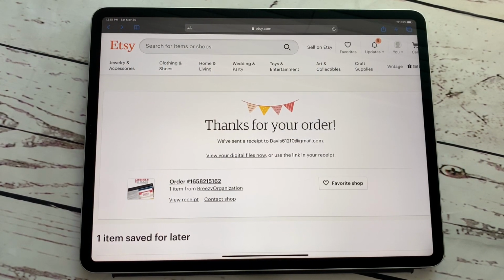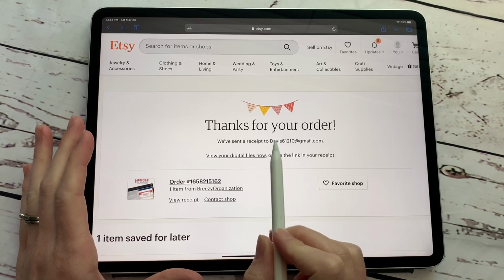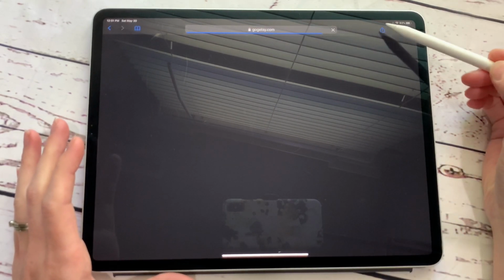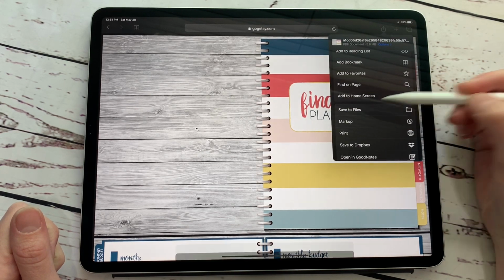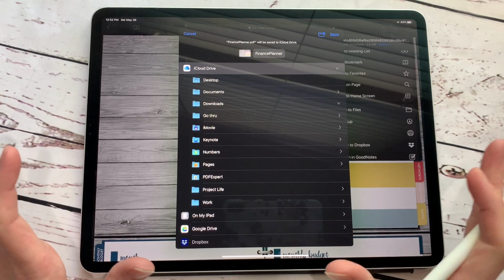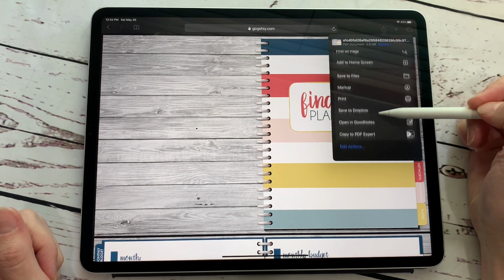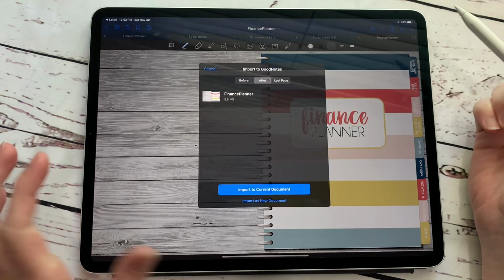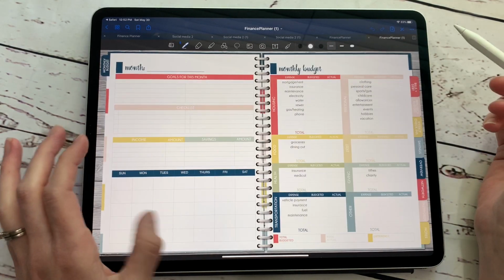Goodnotes 5 tutorial | How to import a digital planner |How to start using a digital planner on ipad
In this video I show you how to import your new digital planner into goodnotes on your ipad and start using. If you just bought a planner from etsy, here’s how you import and start using your digital planner in goodnotes on your ipad!

A M A Z O N   F A V E S